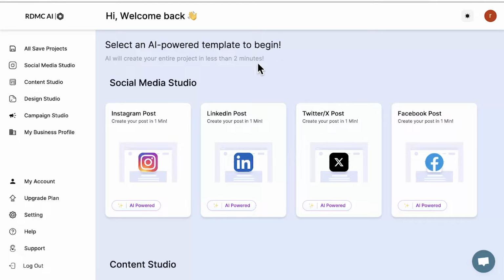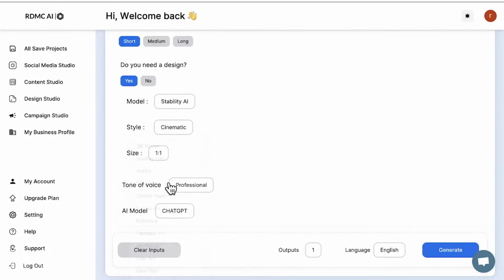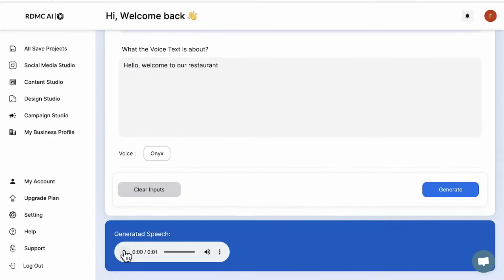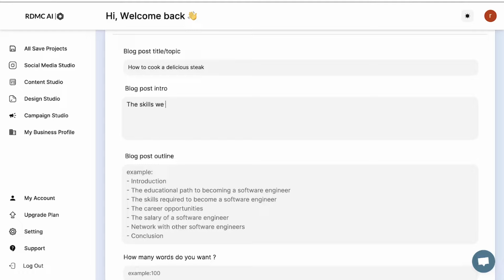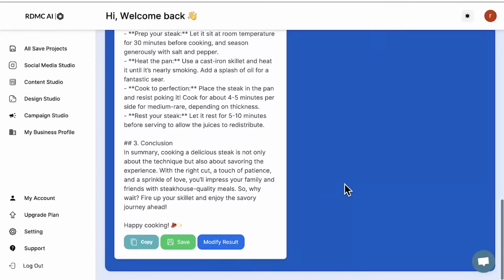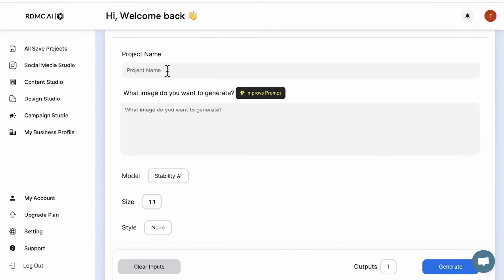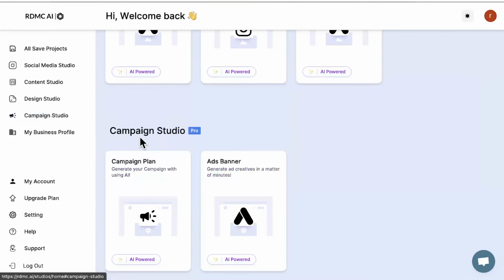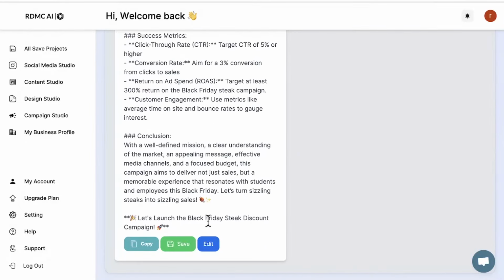RDMC AI Demo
Welcome to our comprehensive tutorial on the RDMC AI Tool! In this video, we’ll walk you through everything you need to know to get started with the RDMC AI Tool.